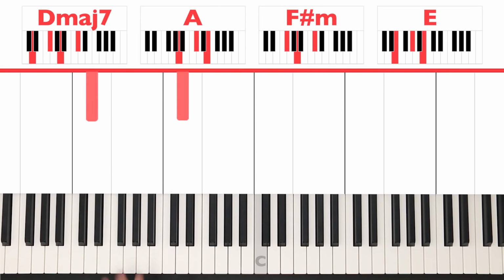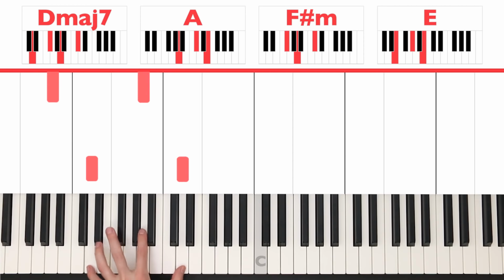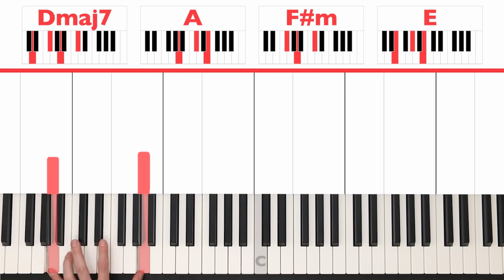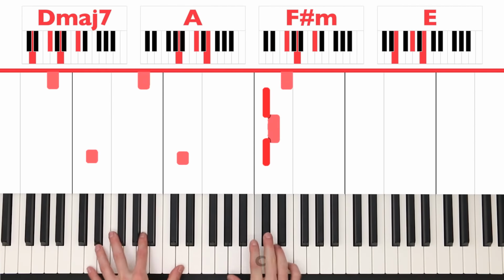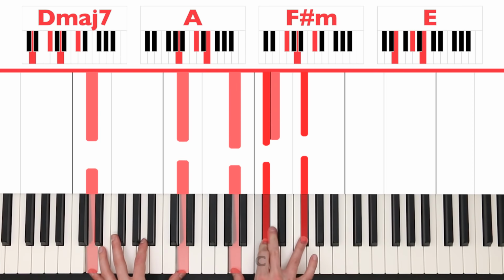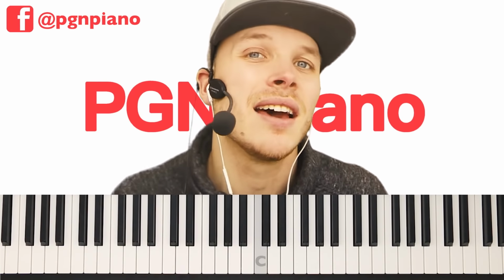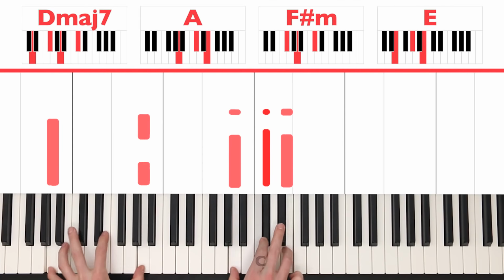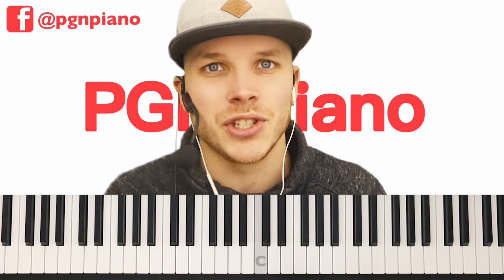Fast Car Piano - How to Play Jonas Blue Fast Car Piano Tutorial!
Fast Car Piano Lesson: Learn how to play Fast Car Piano version with my easy tutorial! I would also advise you to learn the Jonas Blue Fast Car Piano chord progression. It helps you a lot When you know how to play Fast Car Piano chords because it offers you some basic foundation on which to play the entire song!